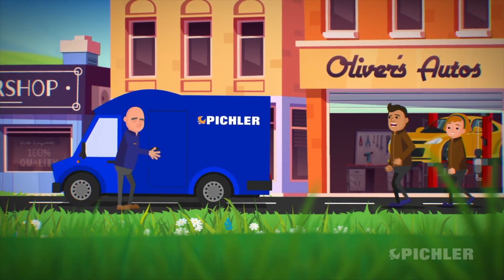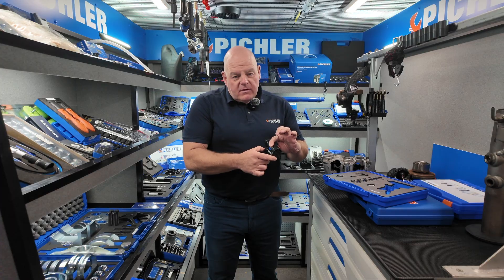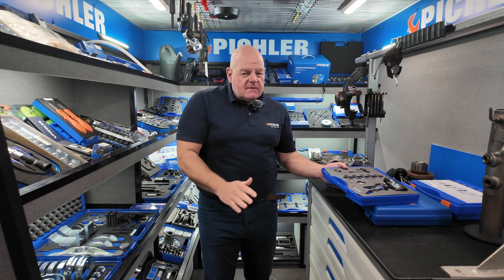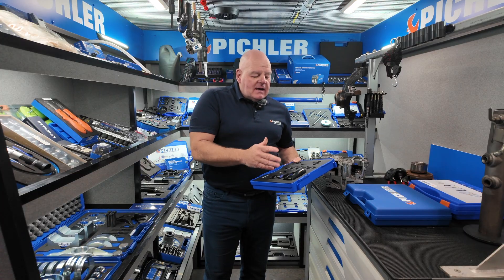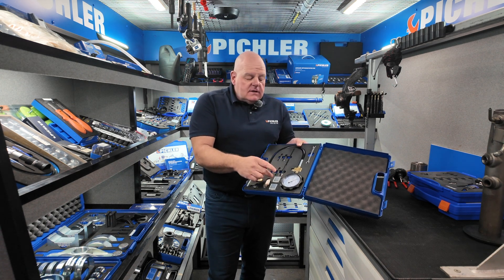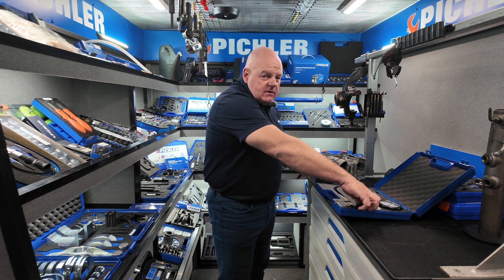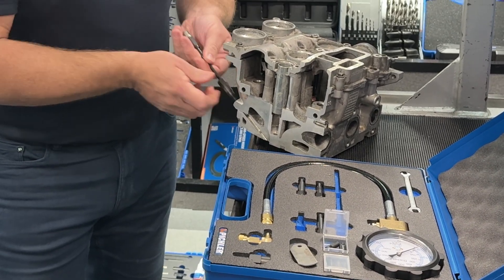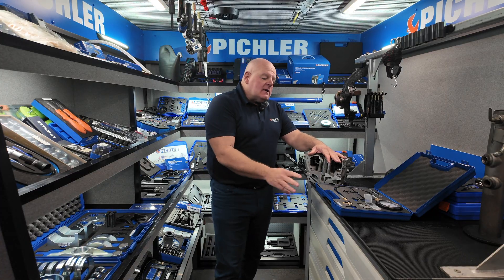Pichler Tools Virtual Van #15 – Glow Plug Vibration Gun & Universal Glow Plug Compression Test Kit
🚛 Welcome to Pichler Tools Virtual Van Visit #15 — today we’re spotlighting two essential tools for diesel engine glow plug service: a vibration gun set to free seized glow plugs, and a universal compression test kit to check engine health.

🔧 90471060 – Pneumatic Low Torque Glow Plug Removal Vibration Gun Set
A high-frequency impact tool designed to loosen seized or corroded glow plugs without snapping off the top nut. It features four selectable torque settings (10, 20, 30, 40 Nm), a compact ¼″ drive for tight spaces, and includes a set of impact sockets (8–12 mm), extension bars, and a universal joint.
This gun pulses deep into the glow plug shaft to break through carbon build-up, letting you reverse direction without releasing the trigger. Perfect for delicate removal jobs where brute force would risk damage.

🔩 9091500 – Universal Glow Plug Compression Test Kit (with Gauge)
This modular tool lets you perform compression tests via the glow plug bore — no need for special OEM test plugs.
It supports threads M8×1, M9×1, M10×1, and M10×1.25, and includes sealing cones, screw-in adaptors, a 0–70 bar gauge, a 40 cm hose, pressure-relief valve, quick-coupling adapters, and even a 90° angled adapter for tight locations.
The complete set ensures accurate sealing geometry and repeatable installation across different glow plug sizes.